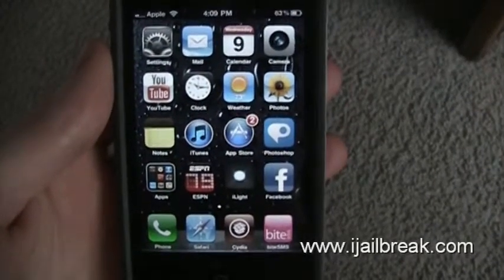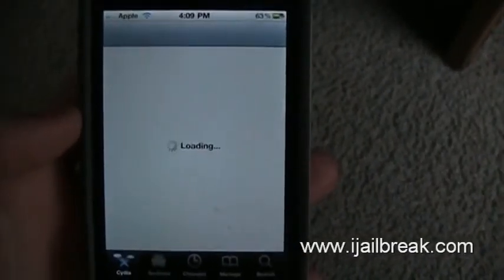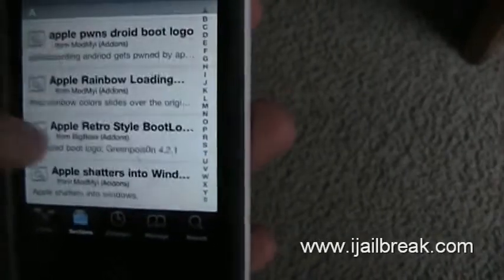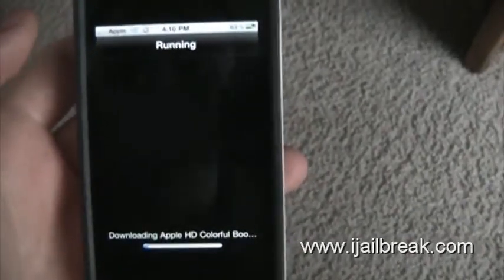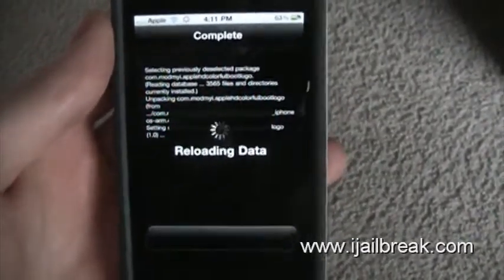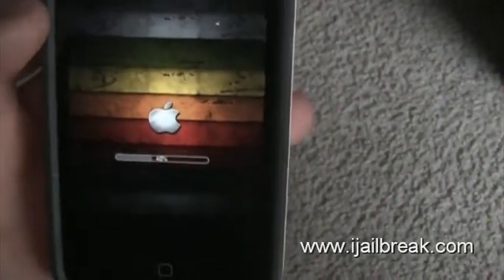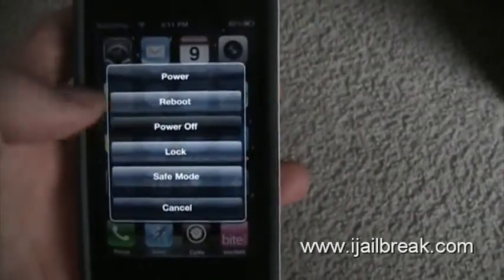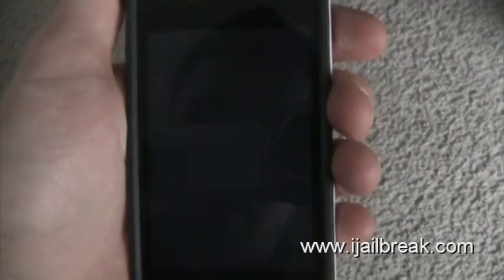How To: Applying Custom Boot Logos To iDevices [Walkthrough]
With the February release of the 4.2.1 jailbreak from the greats at GreenPosi0n, we all know that applying a custom boot logo is now allowed. But, some people don't really take advantage of this simply because they think it either takes too much time or is too confusing. Well guess what, today is you lucky day. Here is a short video I made that will guide you through it step by step! Enjoy!

Step 1: Launch Cydia - Sections
Step 2: Click on "Addons (BootLogo)" and chose anyone you like, and download
Step 3: Go to your Settings, and scroll down to BootLogo
Step 4: Click on the file you downloaded to activate it
Step 5: Power off your device, and turn it on to be amazed!

As you can see, there are only 5 easy steps to do such a cool thing to your iDevice. With hundreds of custom logos to choose from, you can now be proud and showoff to all your friends with their plane-jane phones :)